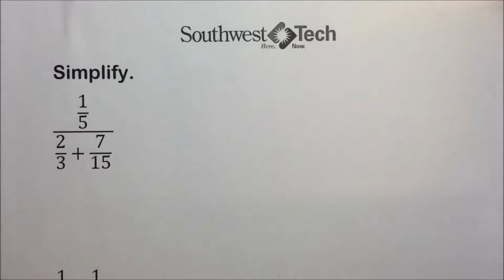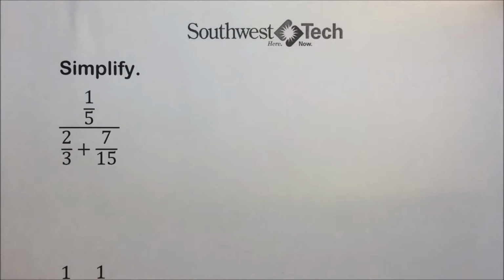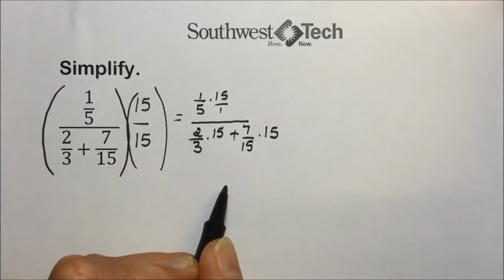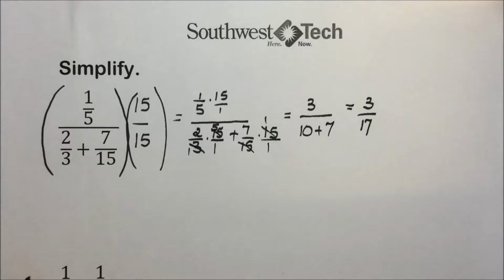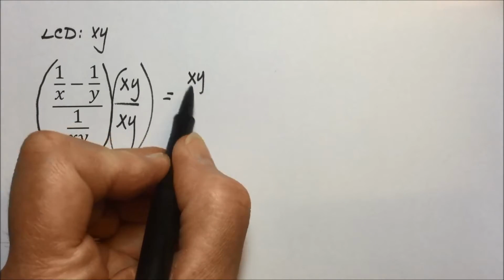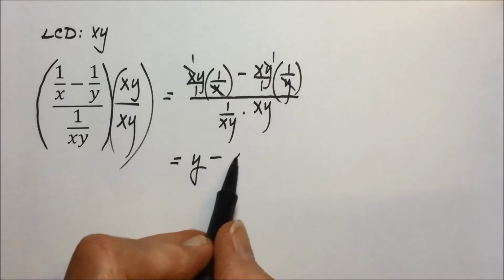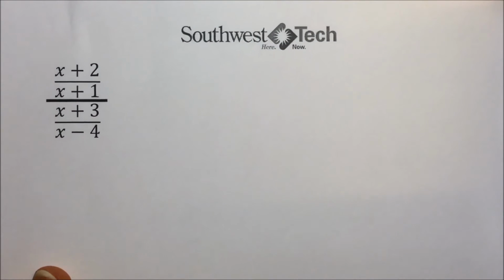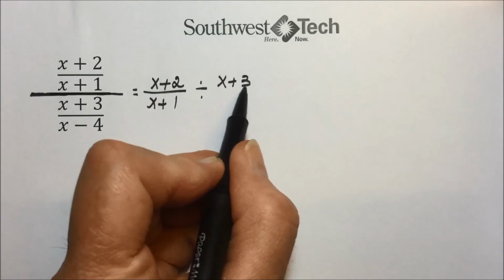Complex Rational Expressions, Part 1 - Intermediate Algebra Unit 6 Section 3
This video lecture (1 of 2) illustrates two ways to solve complex rational expressions.

Topics and terms featured in this two video sequence: multiplying by 1, dividing two rational expressions.